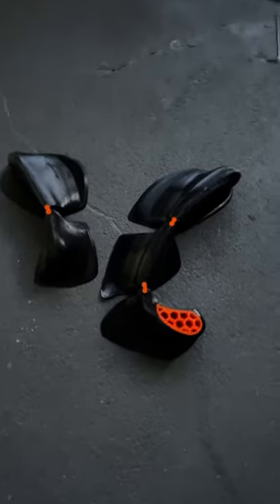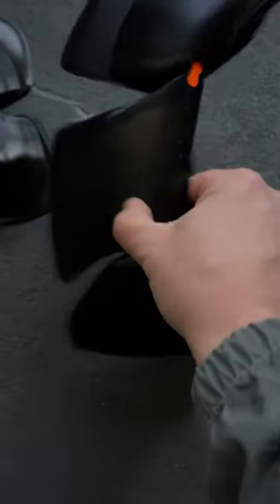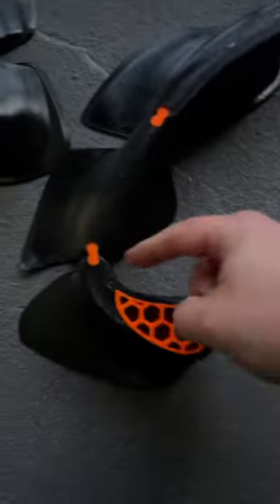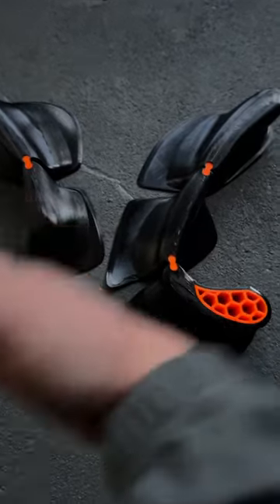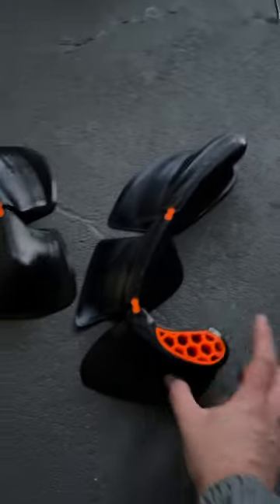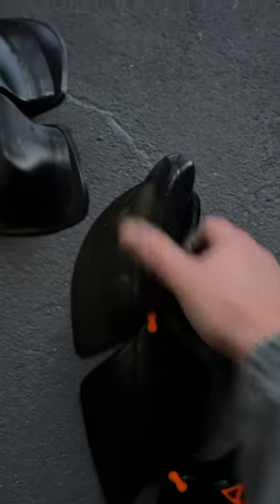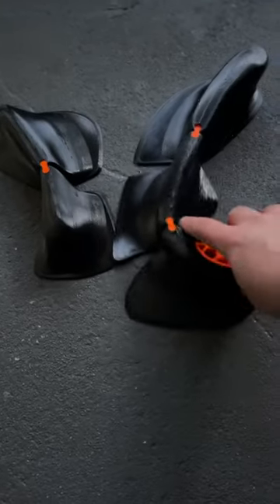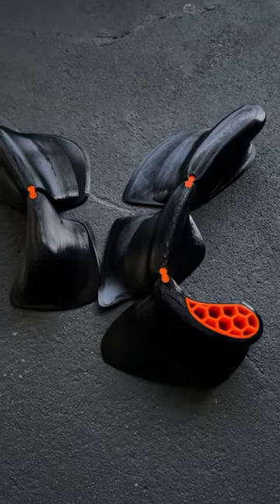new 3D printed euc pads for the INMOTION v13